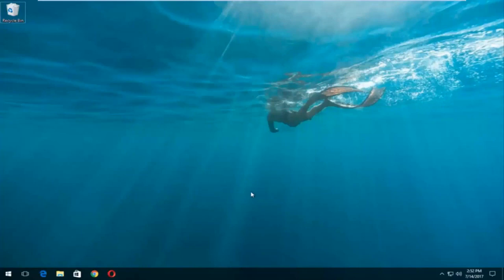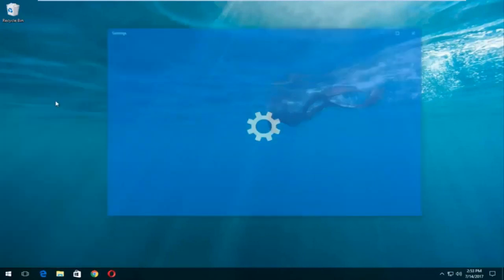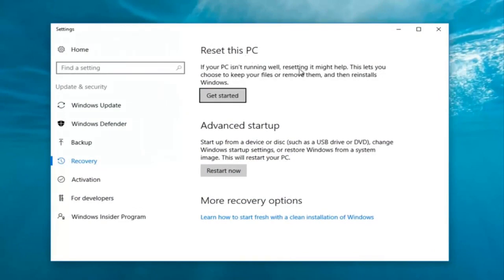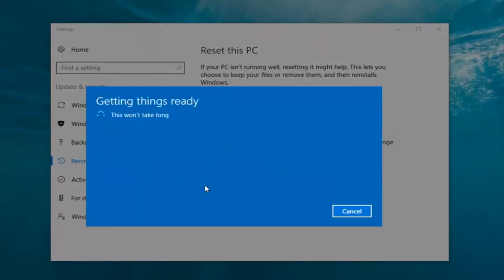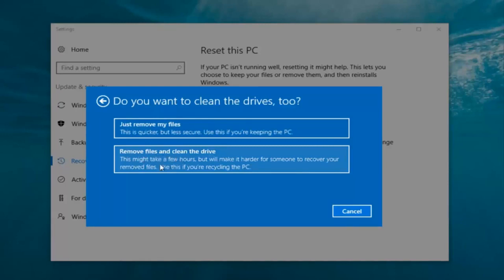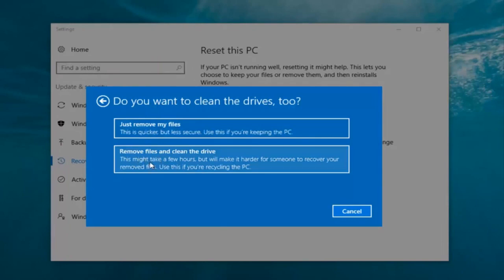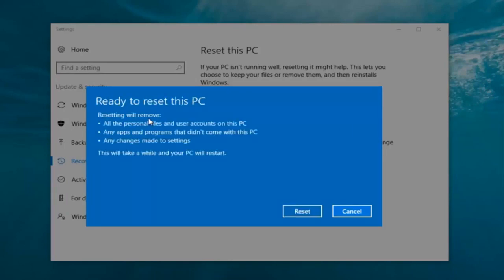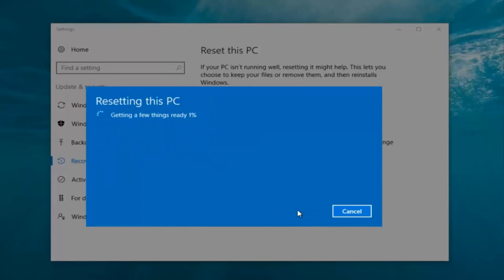Acer 노트북 컴퓨터를 초기 설정 Windows 10으로 재설정하는 방법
컴퓨터가 정상적으로 실행되지 않거나 이상한 오류가 발생하거나 기본 상태로 되돌리려는 경우 Windows 10에 답이 있습니다. 운영 체제는 컴퓨터를 이전 상태로 복원할 수 있는 여러 옵션을 제공합니다. Windows 10에서 PC를 초기화하는 방법은 다음과 같습니다.

이 튜토리얼에서 해결된 문제:
에이서 어스파이어 원 리스토어 투 팩토리
cer spire 공장 설정 복원
에이서 공장 복원
cer 노트북 공장 설정 복원
공장 복원 acer 노트북
에이서를 복원하는 방법